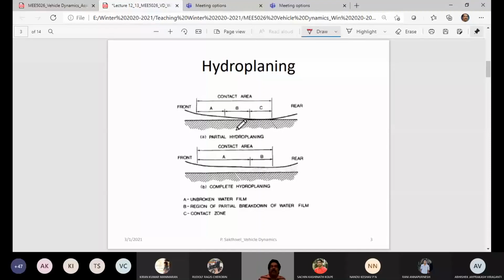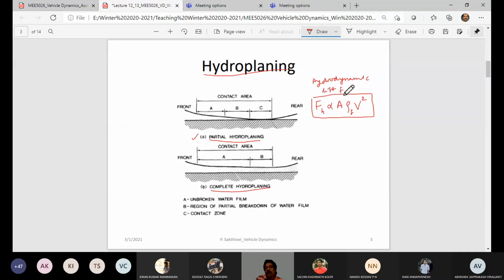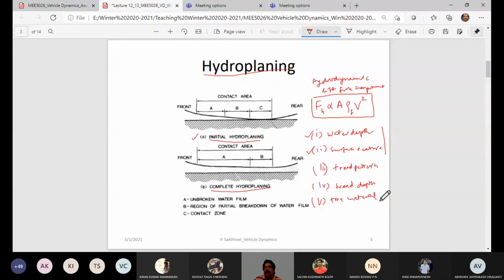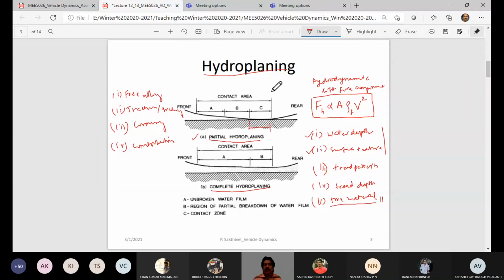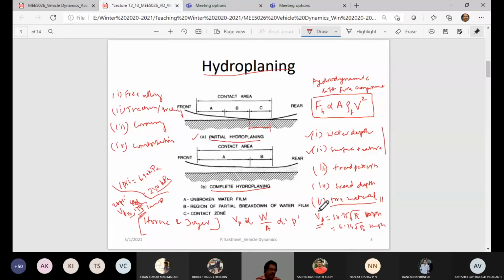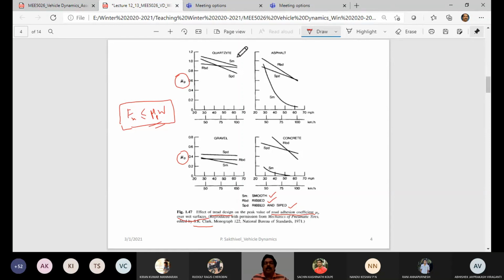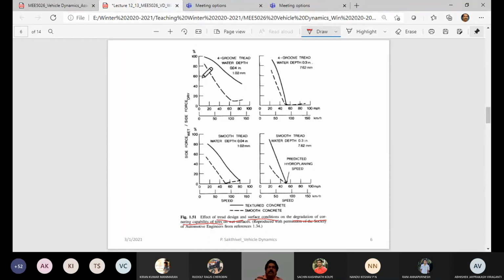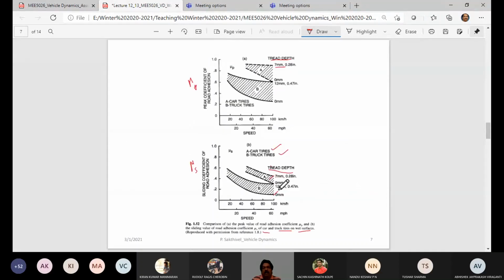Vehicle Dynamics Lecture 12c (Hydroplaning)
Tire performance on wet surfaces